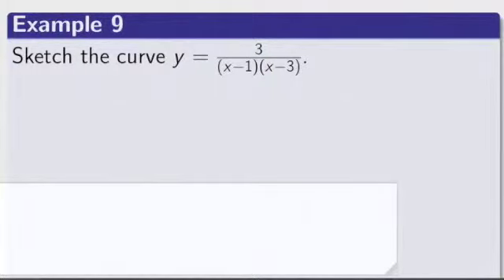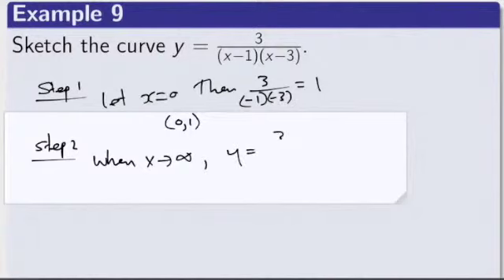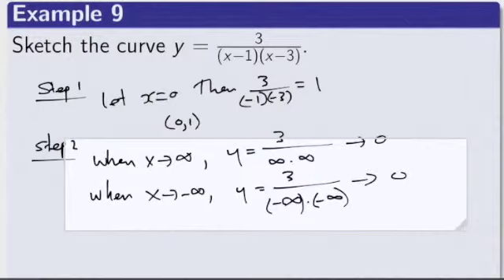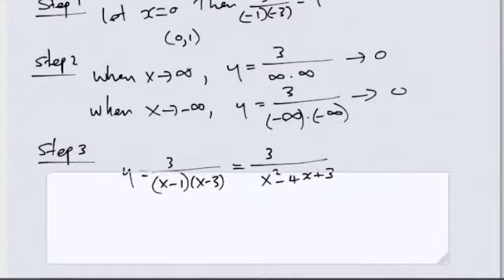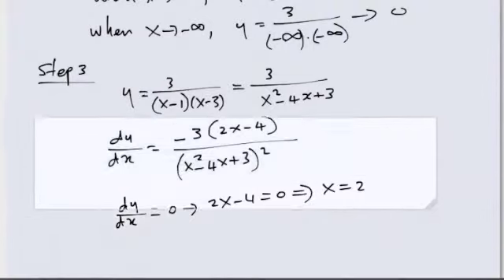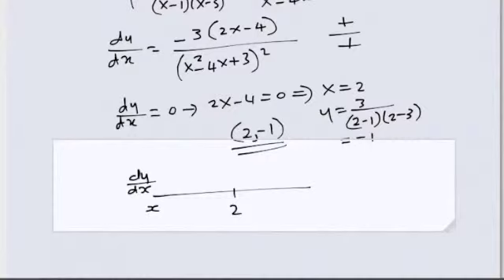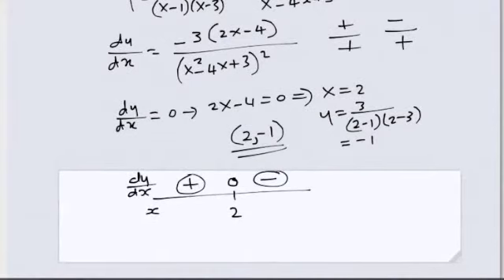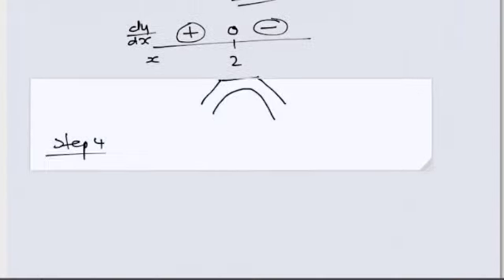Examples of Curve Sketching